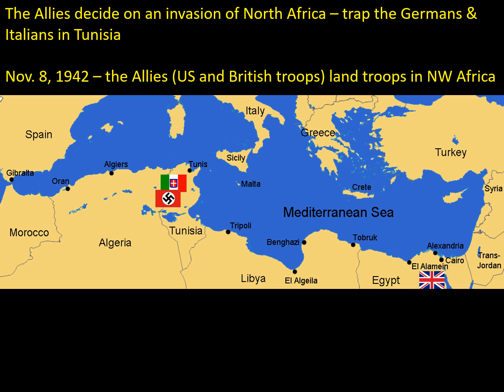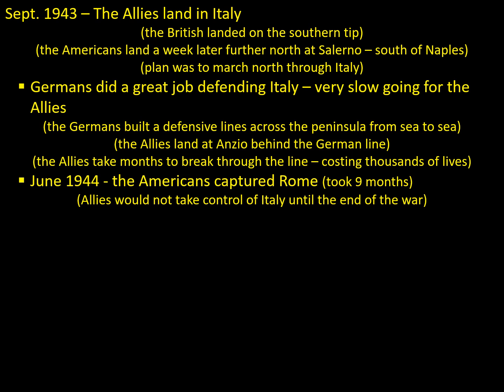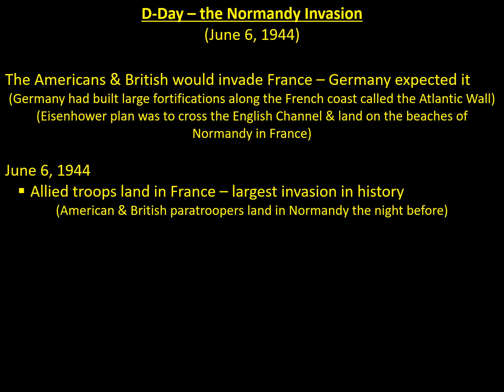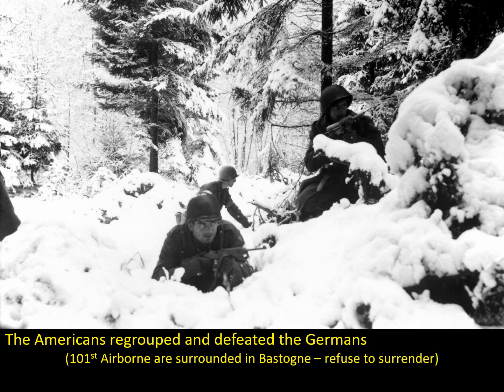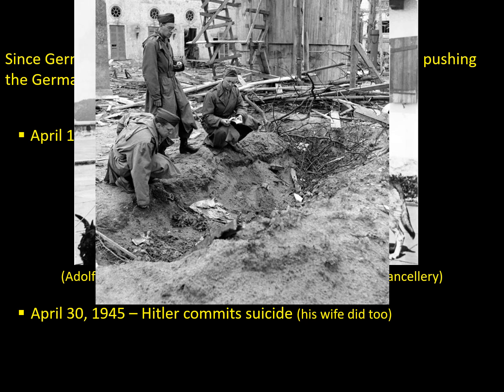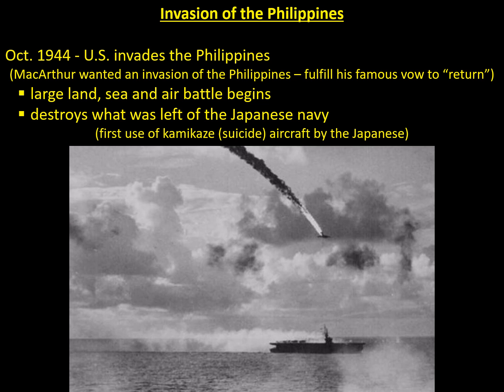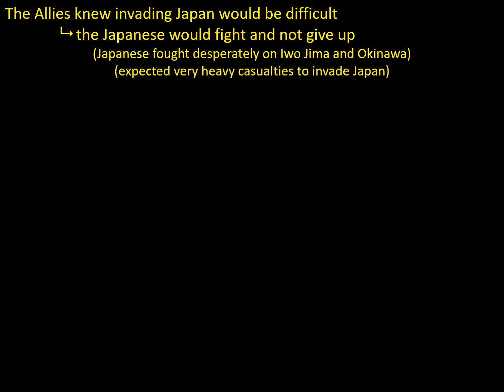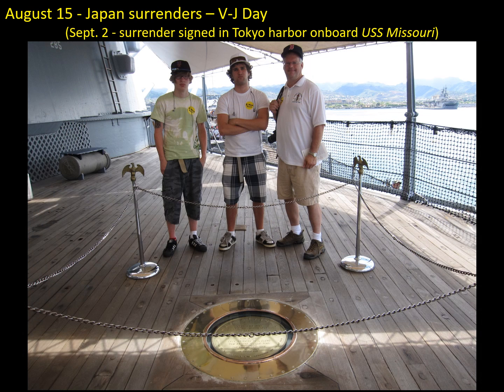US History 2 - Ch 7 sec 5 - Road to Victory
For my US History 2 students